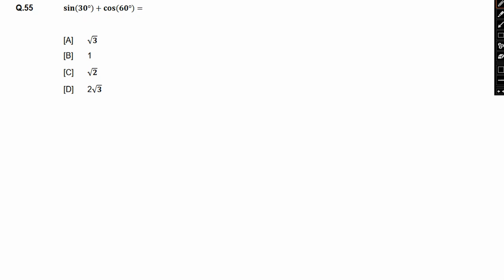Hsee 2019 paper complete solution. Question number 55 work solution with special shortcut tricks.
HSEE 2019 paper question number 51 detailed solution . Model solution with detailed explanation.